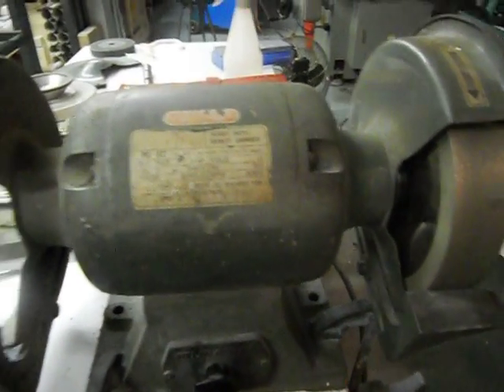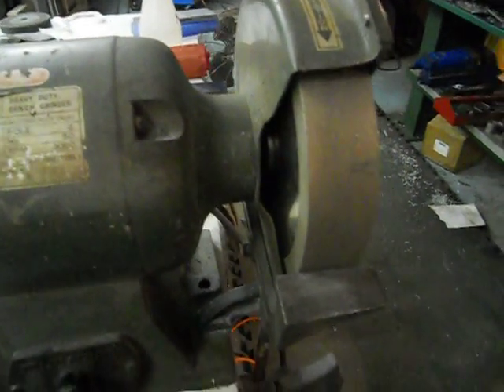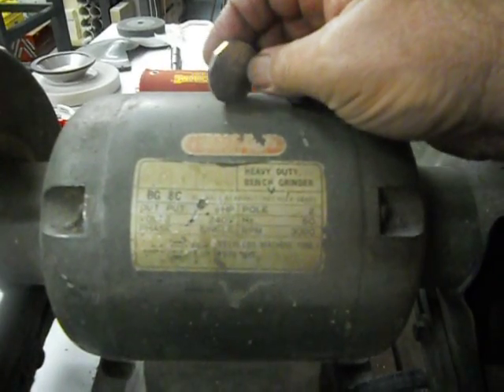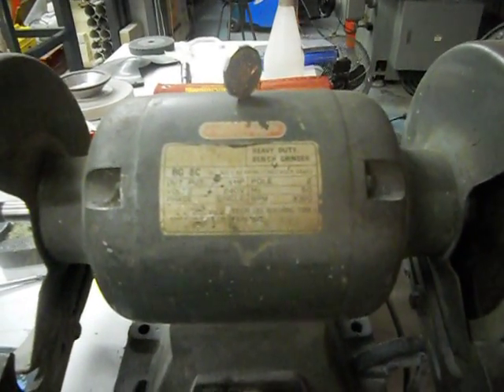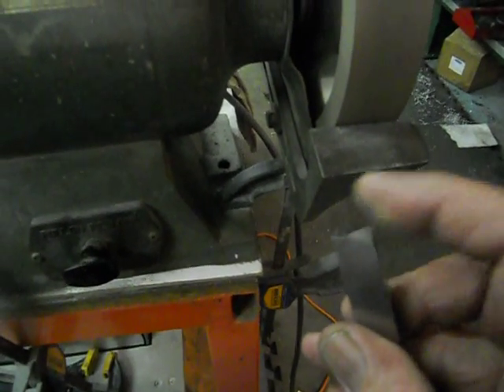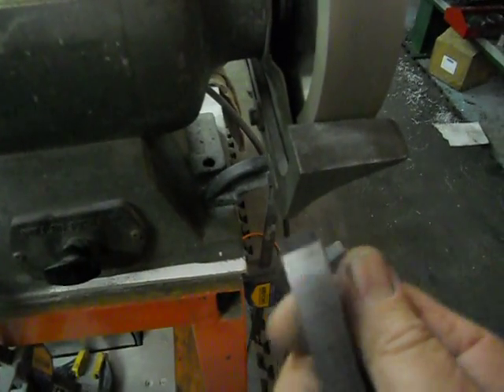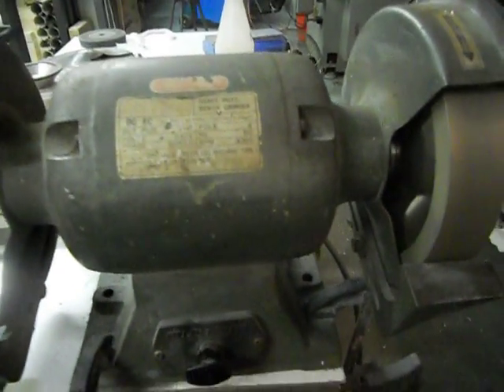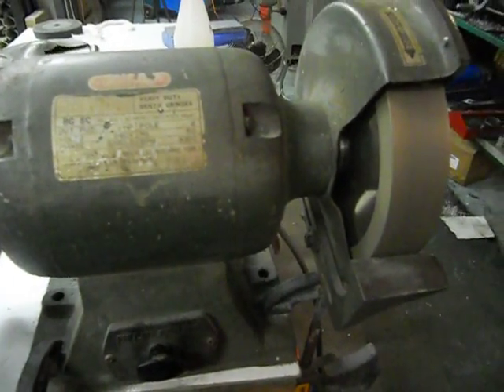Quick Look CBN Wheel Demo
A quick look at a CBN grinding wheel for grinding HSS